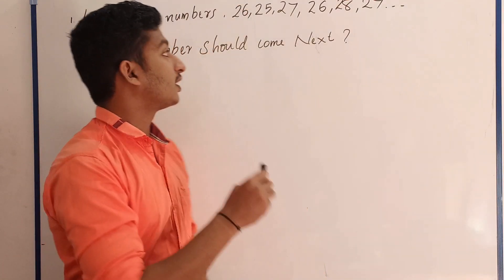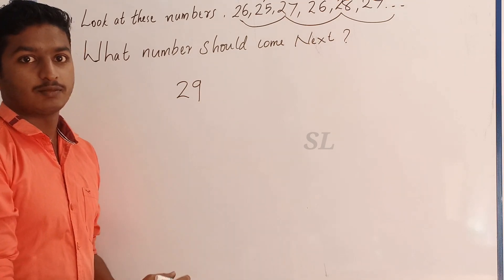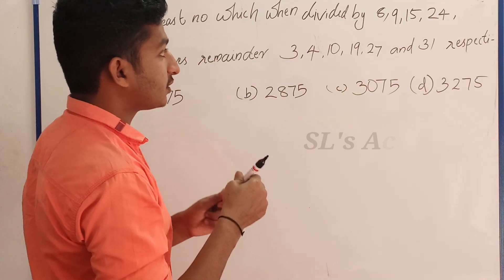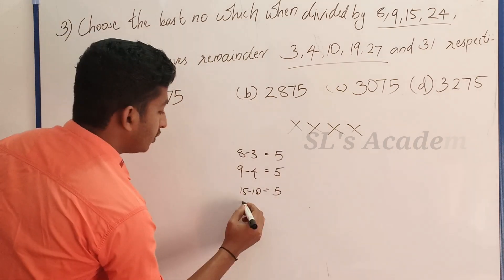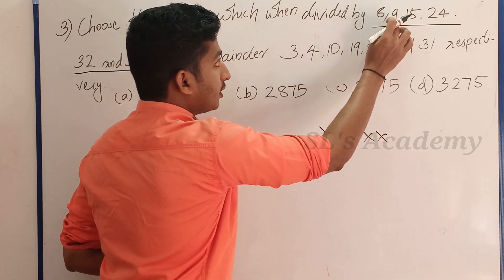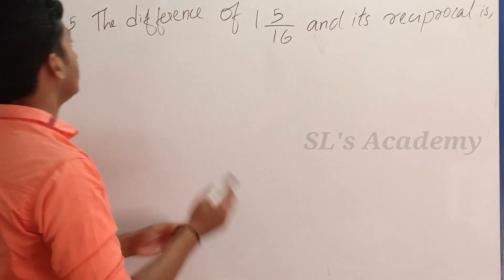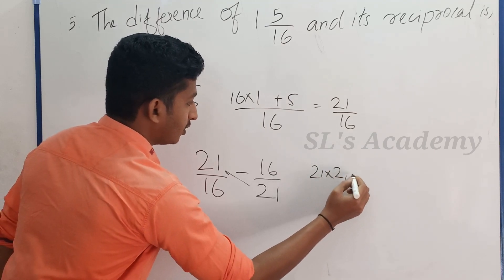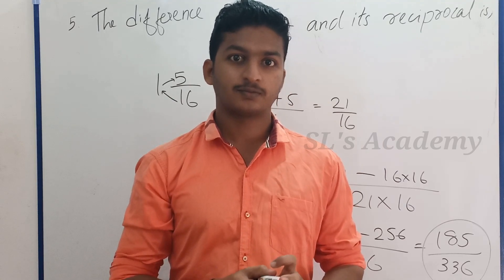UNIVERSITY ASSISTANT ( SUB INSPECTOR) PREVIOUS QUESTION 2015 || KERALA PSC || DEGREE LEVEL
സബ് ഇൻസ്‌പെക്ടർ 2015 കണക്കിലെ 5 ചോദ്യങ്ങൾ ചർച്ച ചെയ്യുന്നു

യൂണിവേഴ്സിറ്റി അസിസ്റ്റന്റ് പരീക്ഷക്ക്‌ തയ്യാറെടുക്കുന്നവർക്കു വേണ്ടി മുൻകാല ചോദ്യങ്ങൾ ചർച്ച ചെയ്യുന്നു .നിങ്ങളുടെ അഭിപ്രായങ്ങൾ കമന്റ് ചെയ്യുക .

please comment which topics you needed.